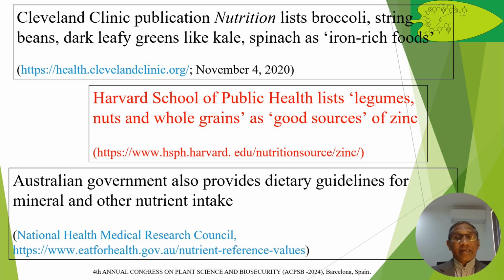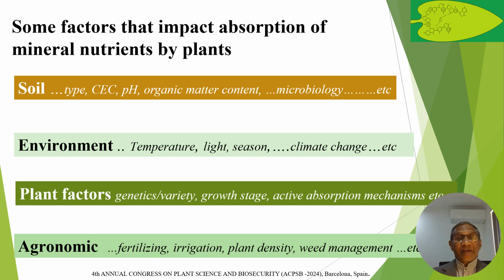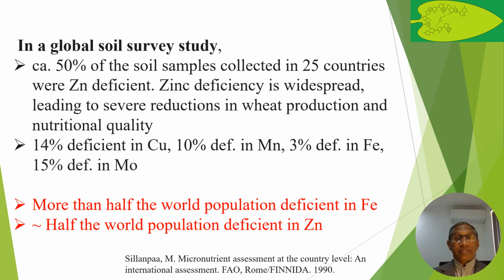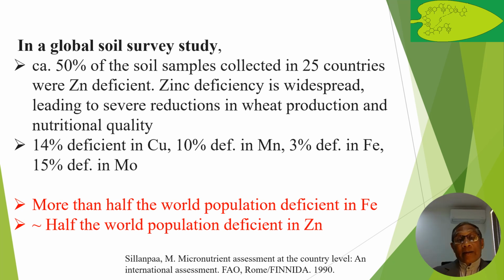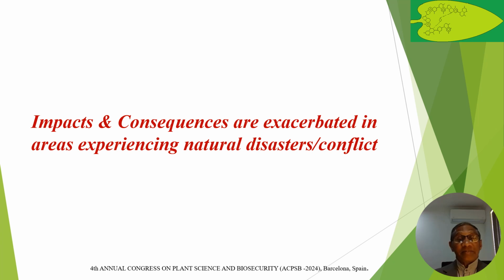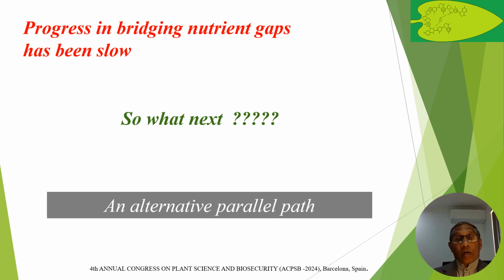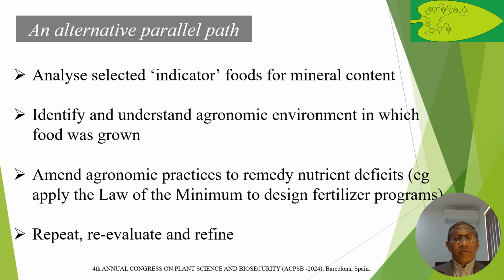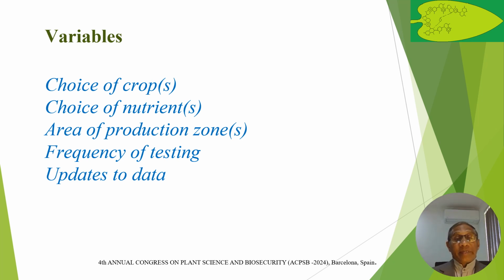Mineral nutrient-rich plants – Do they occur?